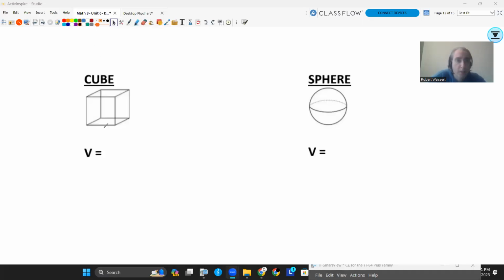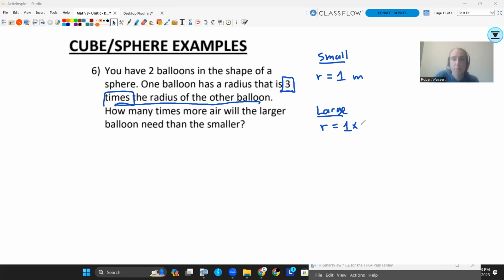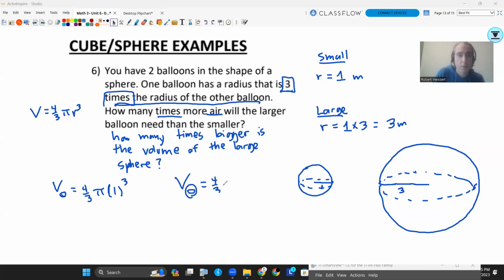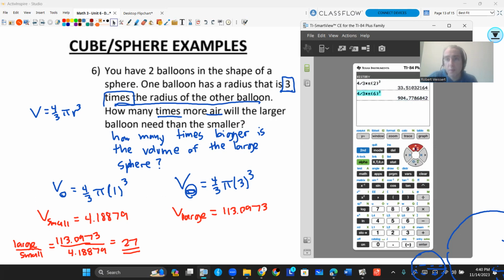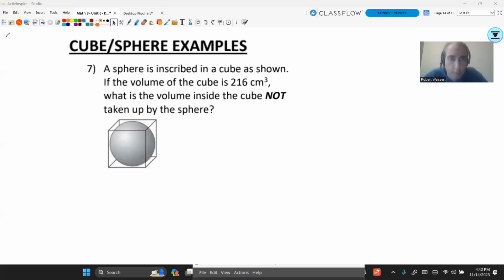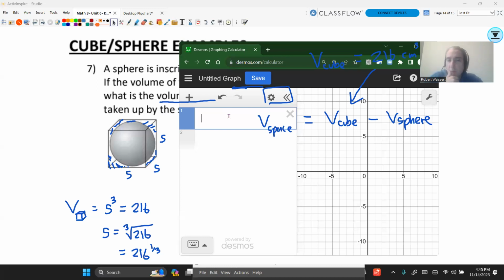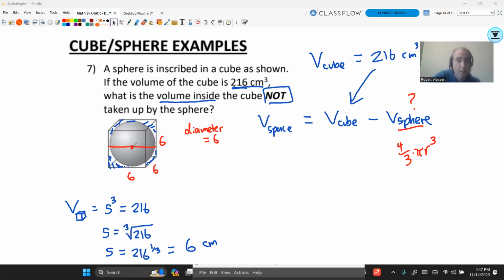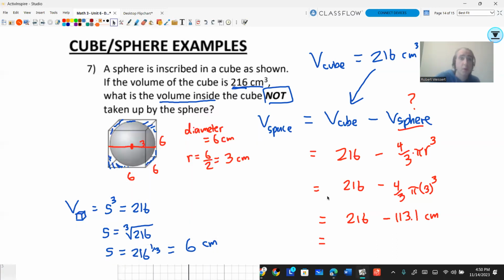Volume of Cubes & Spheres